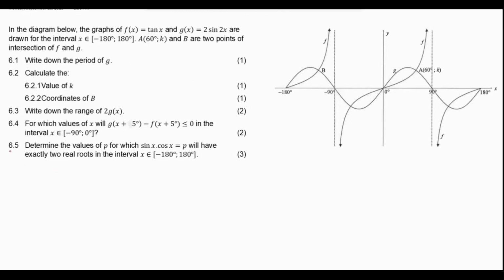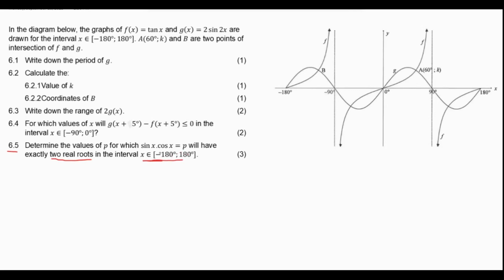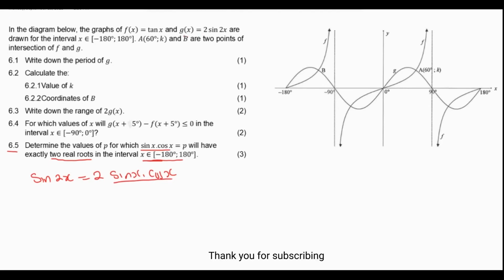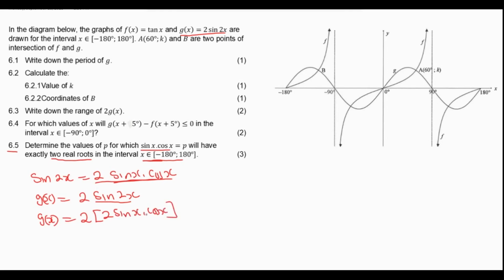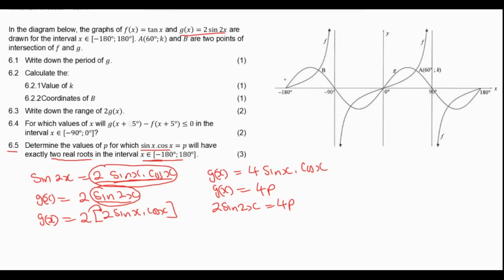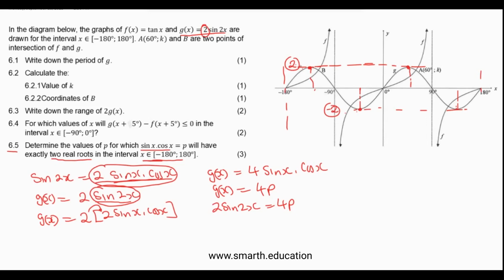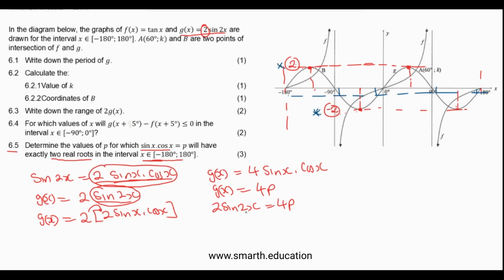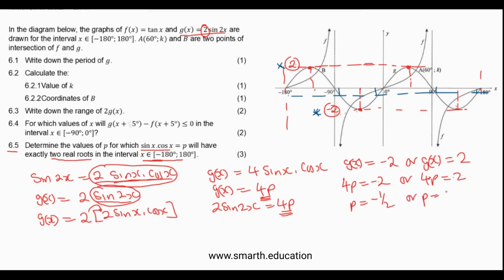INTERPRETING TRIGONOMETRIC GRAPHS 2022 NOVEMBER MATHEMATICS PAPER 2 QUESTION 6 5